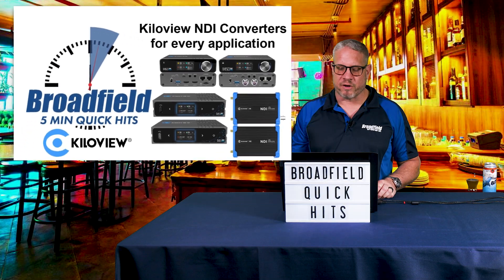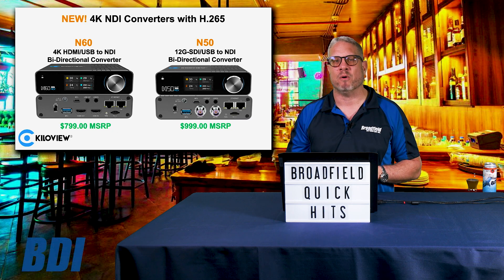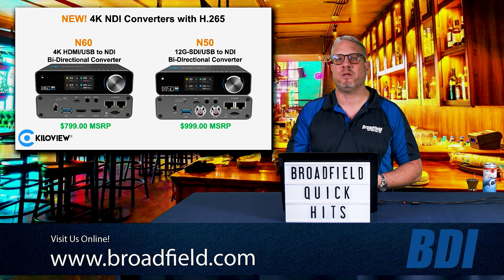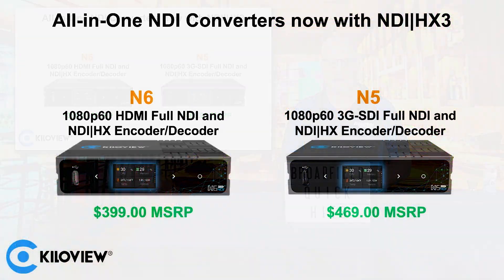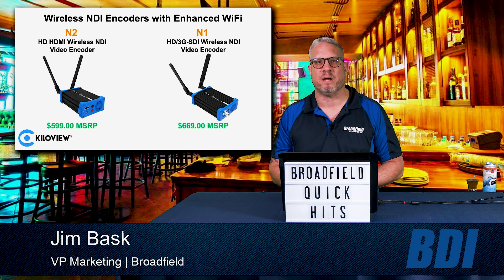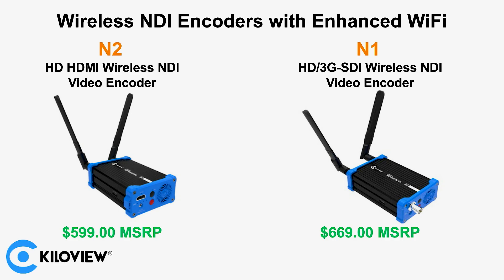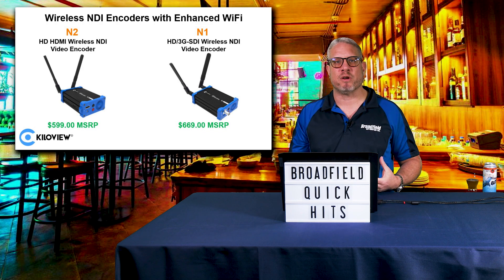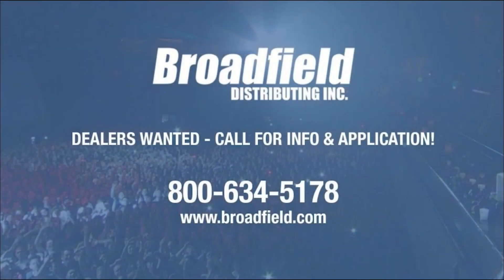Broadfield Quick Hits: Kiloview Convertors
Jim Quickly goes over the Kiloview Convertors available and where they best fit in workflows, whether its HDMI ,SDI or Wireless and HD or 4K.